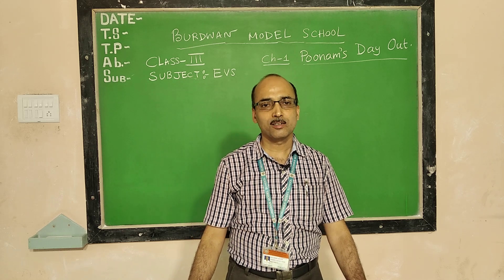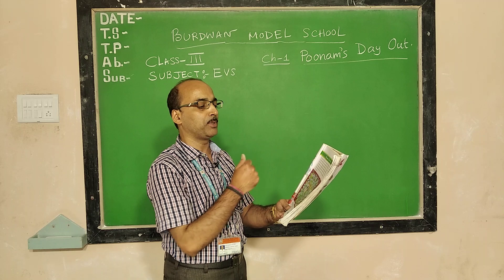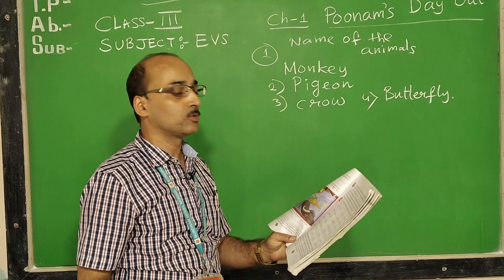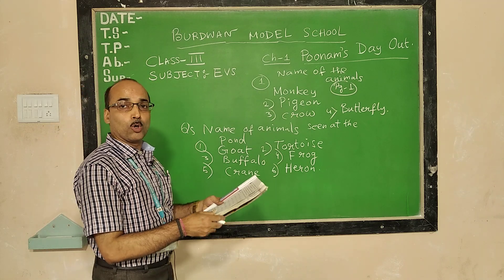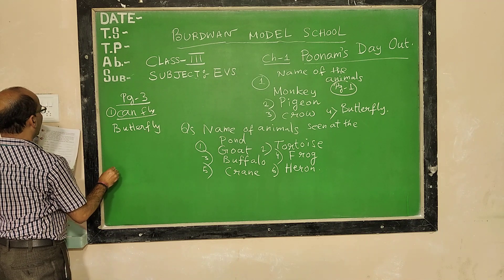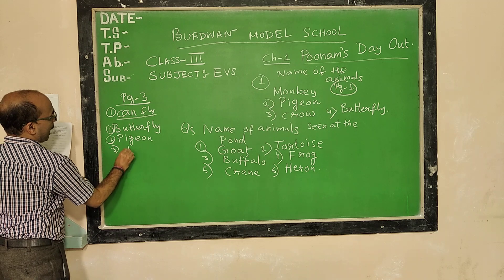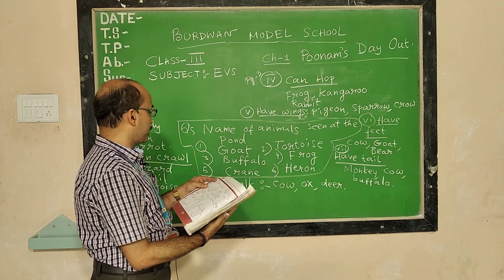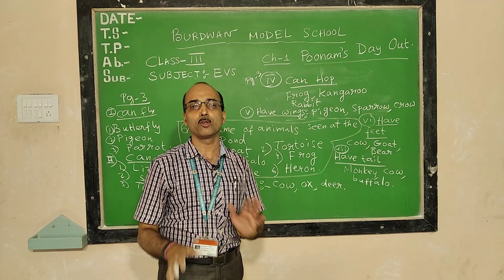Class III EVS (Topic Poonam's Day Out Ch-01)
Class III
Subject: EVS
Topic: Topic Poonam's Day Out   Ch-01
Teacher: Joydeep Chatterjee